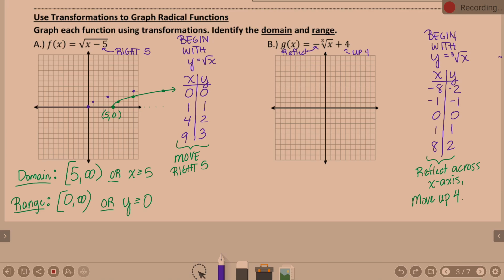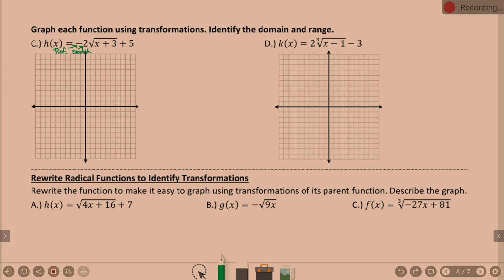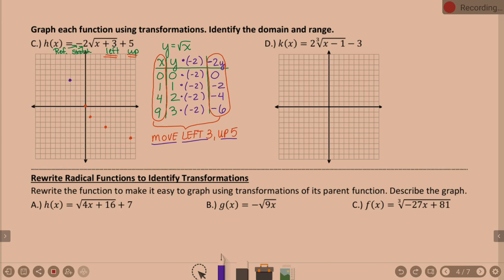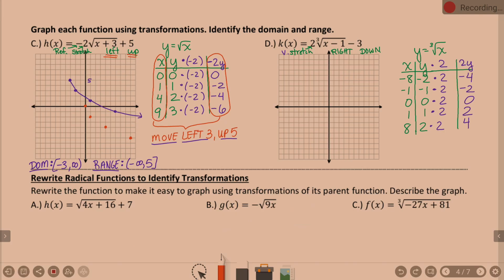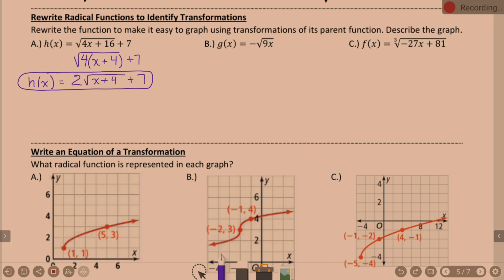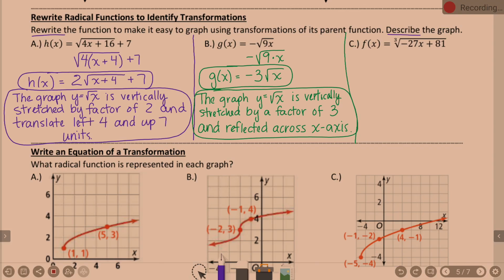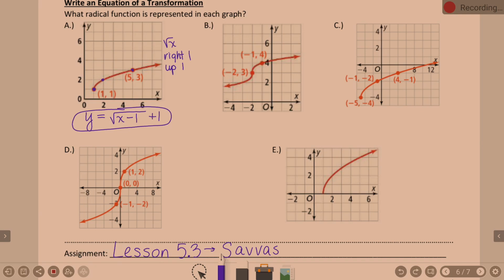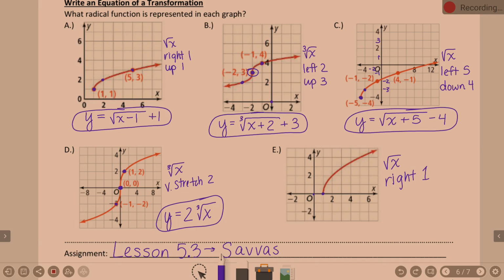A2 Lesson 5 3 Day 2